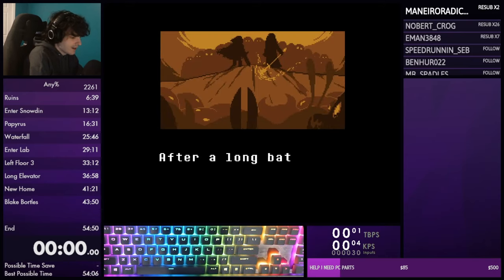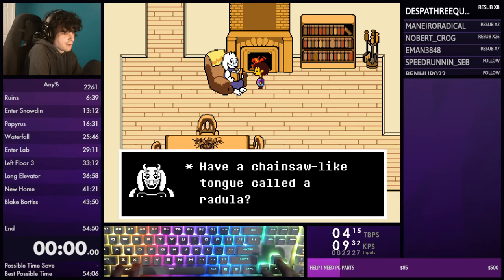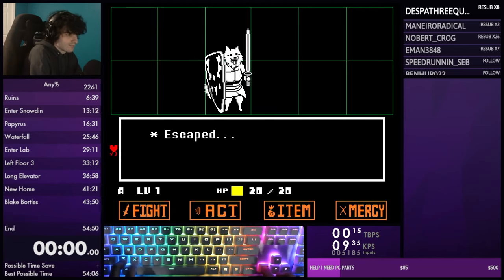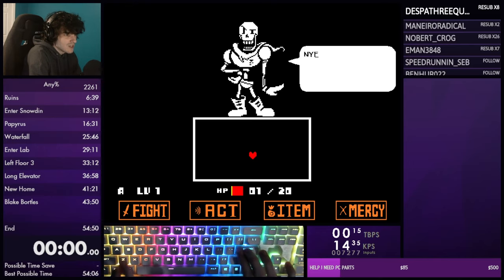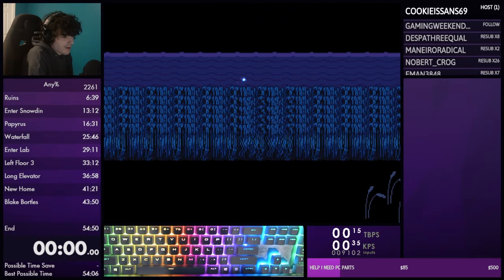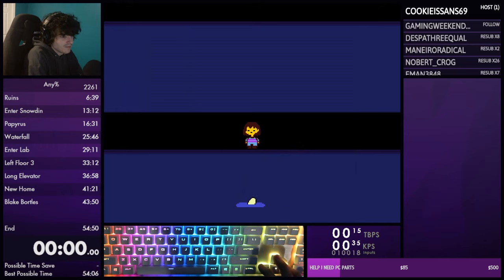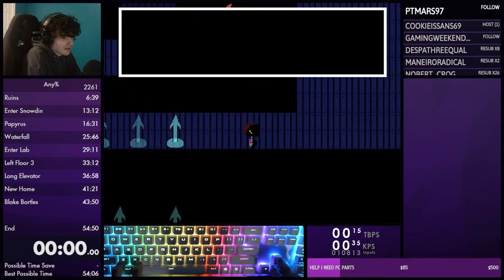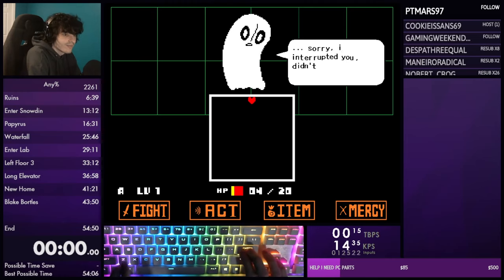Undertale Speedrunning Video Guide - Neutral Ending / Any% (2020)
Because my old 2018 guide is outdated (and bad in several areas), I figured I would release a new, up-to-date guide for speedrunning Undertale! I hope it helps.

The version used in this video is Linux-build 1.001 and this video is intended for use specifically for the 1.0/1.001 categories on the leaderboard. Some skips and strategies shown in this video will not work in versions 1.02+, notably all textbox overflow/storage and Jetpack skip. If you want to learn how to get this version easily, see here:

Speedrun.com page (has leaderboards, guides, resources such as the KPS meter on my layout, splits, etc.):

Full Undertale Speedrun text guide (HIGHLY recommended if this video was unclear in any way):

Note: There are a few small quirks with this video, notably me being LV1 through most of Hotland and also not having the Burnt Pan in my inventory. This was merely visual and doesn't affect anything. In your runs, you should be LV4 after Vulkin and have the Burnt Pan at all points after Left Floor 1 until you equip it in Core.